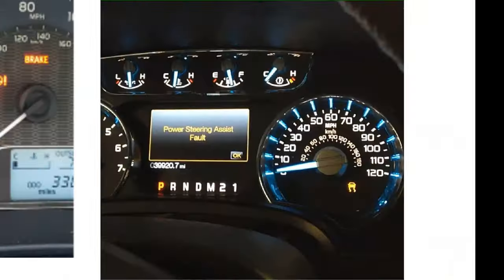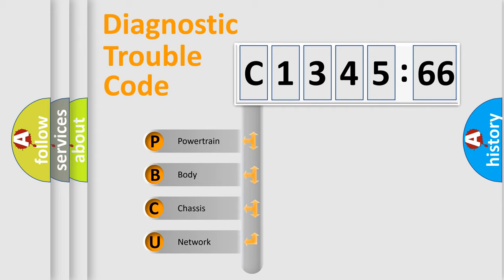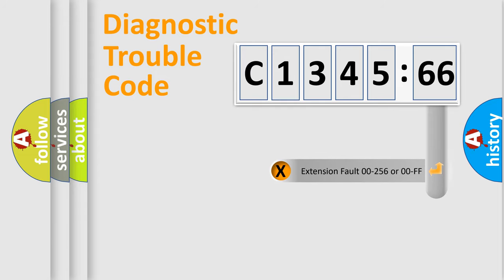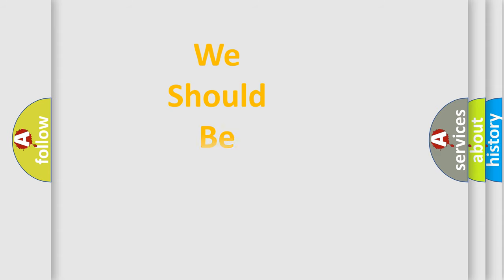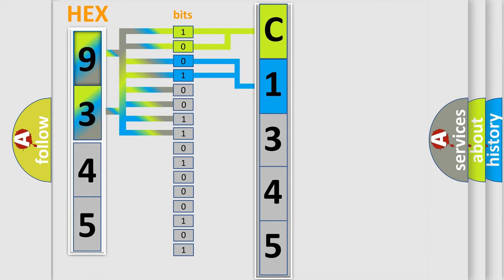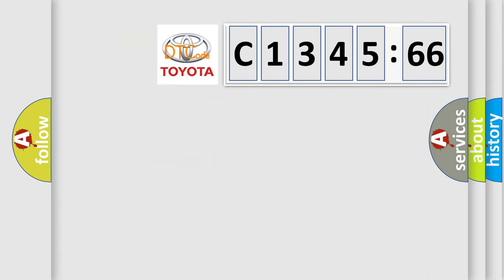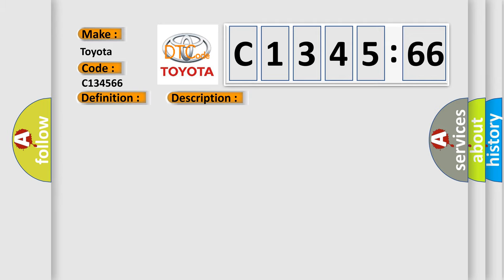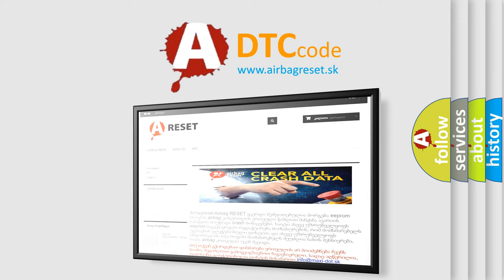DTC Toyota C1345-66 Short Explanation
Contents:
0:21 Basic DTC analysis according to OBD2 protocol standard.
1:48 Insight into programming
2:58 A diagnostically understandable description of the Diagnostic Trouble Code
3:05 Basic error definition

Make:
Toyota
Code:
C1345 66
Definition:
Transmission Range (TR) Switch Circuit High Voltage
Description:
P0706 The ignition is ON,or the engine is operating.The transmission is not in Service Mode.There is not a Transmission Range Switch Circuit Low Voltage DTC,P0707. The ignition is ON,or the engine is operating.